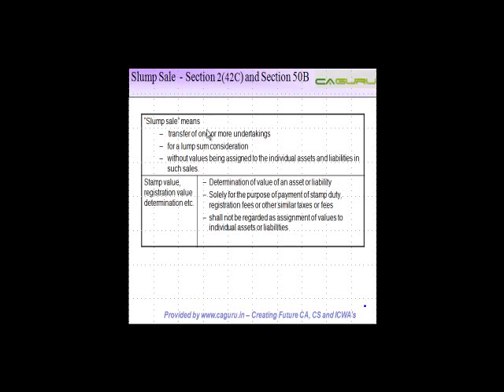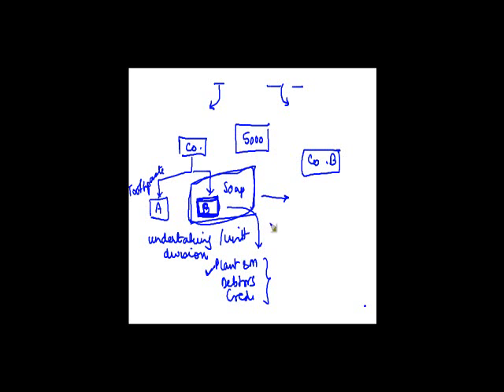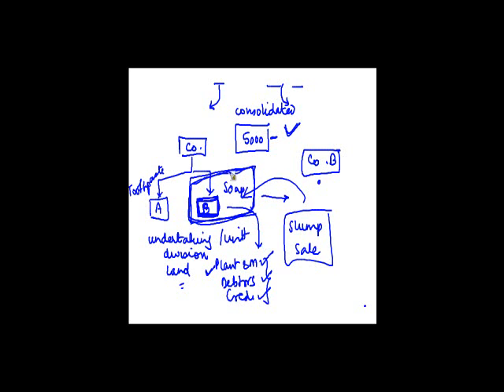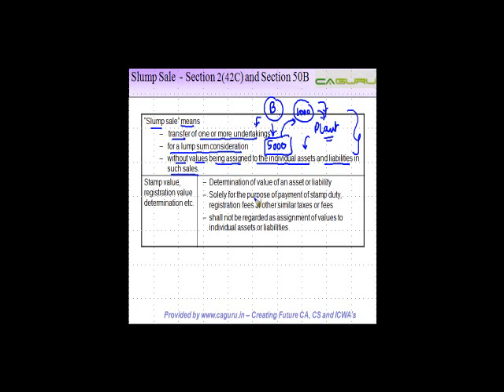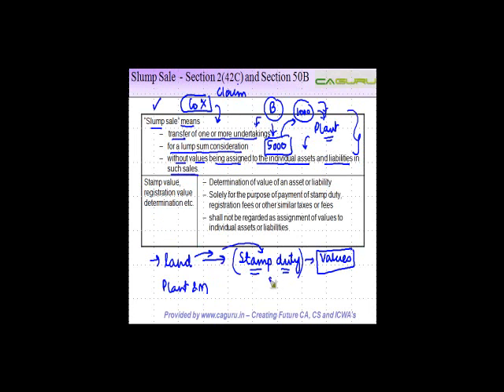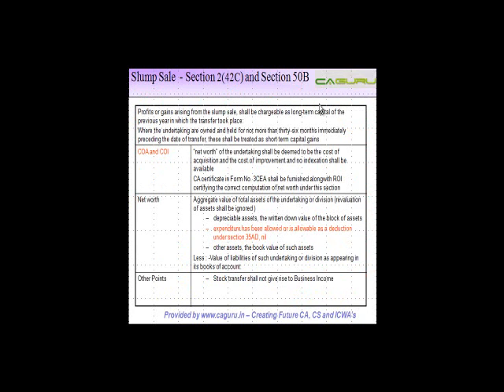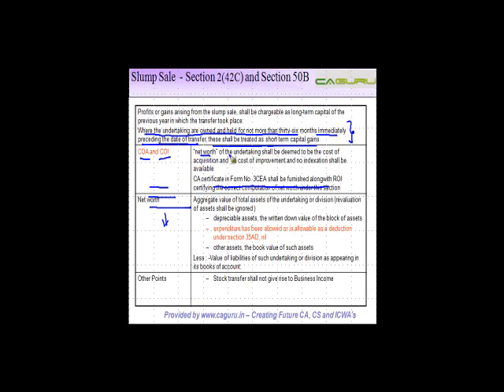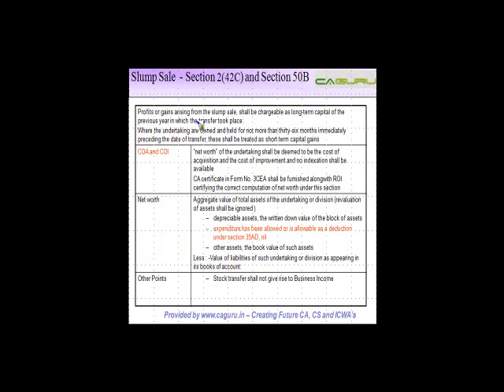23. Meaning and taxation of Slump Sale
Slump sale" means
 transfer of one or more undertakings
for a lump sum consideration
without values being assigned to the individual assets and liabilities in such sales.